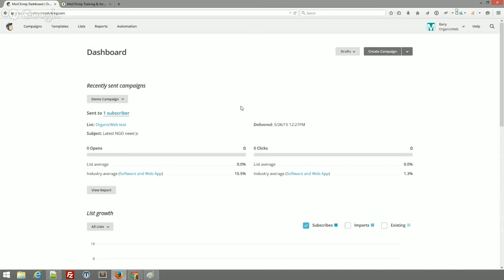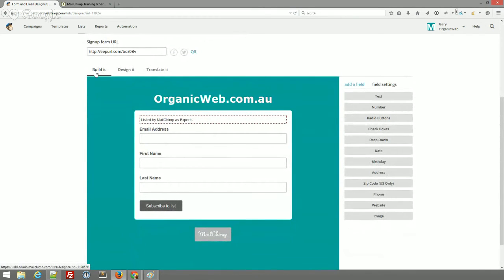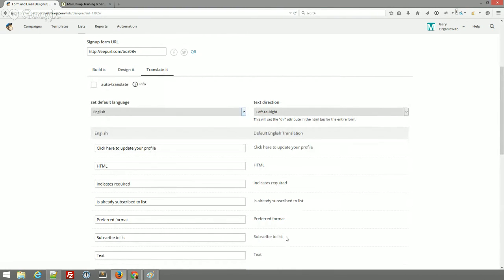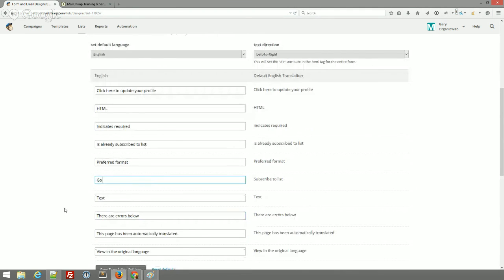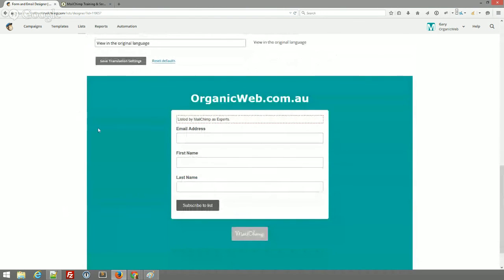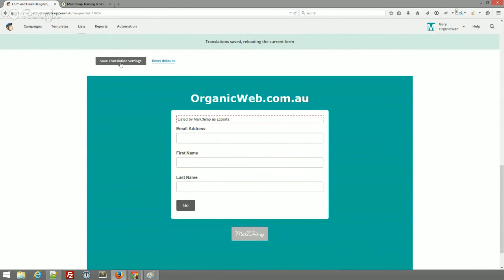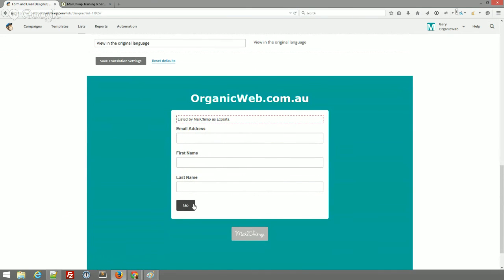MailChimp - how to change the subscribe form button text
This is a quick and simple instructional video event.